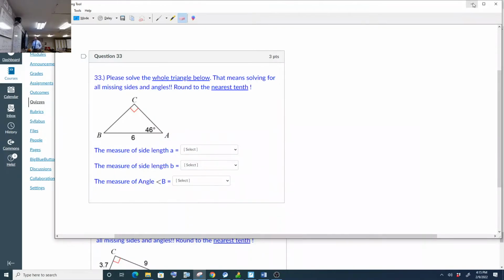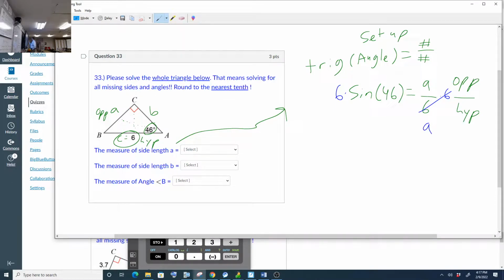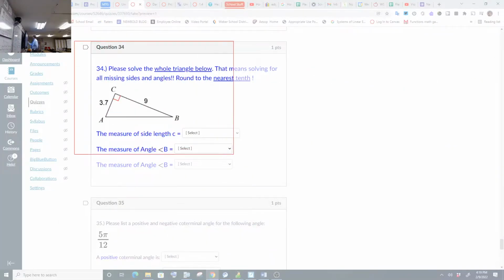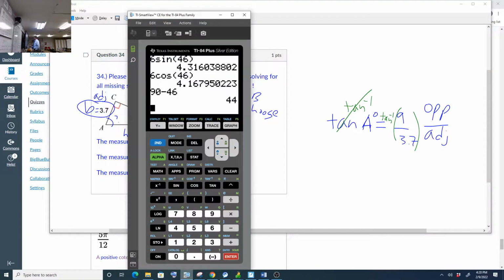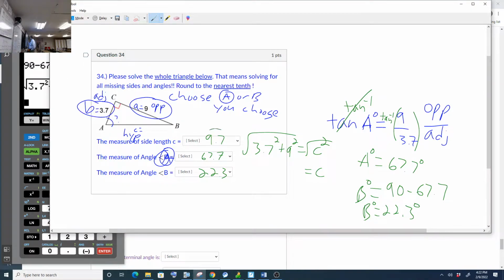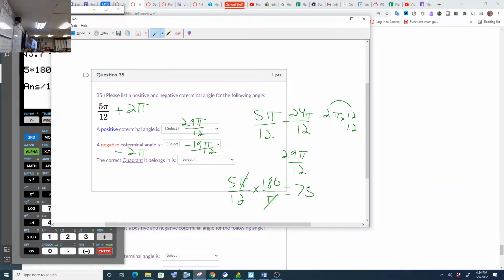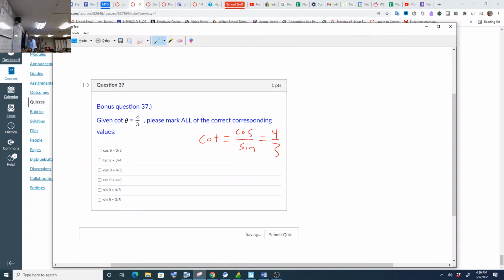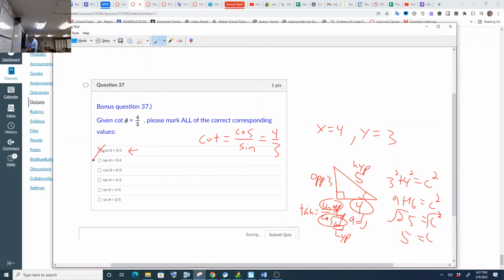Unit 5 and 6 Practice Test Vid #5